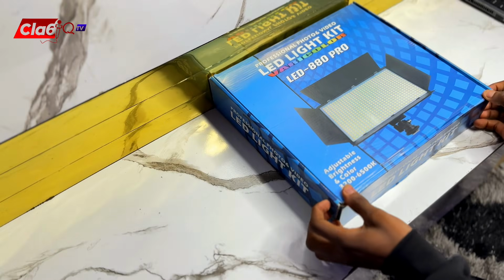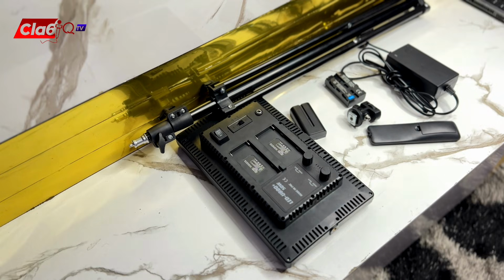The Best Budget Light for Creators (Under $30) – Unboxing LED 880 Pro & Honest Review!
the best budget light for content creators under $30! In this unboxing and honest review of the LED U880 Pro, we reveal why this affordable lighting upgrade is a game-changer for YouTubers, streamers, and filmmakers. Perfect for pro-quality videos on a Budget!

𝗖𝗼𝗺𝗲𝗱𝘆 ★ 𝗖𝗲𝗹𝗲𝗯𝗿𝗶𝘁𝘆 𝗡𝗲𝘄𝘀 ★ 𝗧𝗿𝗲𝗻𝗱𝗶𝗻𝗴𝘀

P͏l͏e͏a͏s͏e͏ S͏u͏b͏s͏c͏r͏i͏b͏e͏ & En͏a͏b͏l͏e͏ No͏t͏i͏f͏i͏c͏a͏t͏i͏o͏n͏s͏ Fo͏r͏ Fa͏s͏t͏ Up͏d͏a͏t͏e͏s͏ Wh͏e͏n͏ We͏ Up͏l͏o͏a͏d͏ Ne͏w͏ Vi͏d͏e͏o͏s͏.

🌟 Thank you for joining our community! Let’s embark on this exciting journey together. Remember, it’s not just about watching videos; it’s about being part of something special. See you in the next upload! 🚀